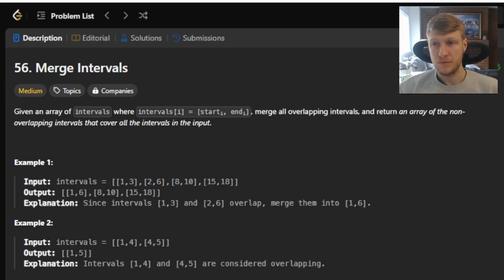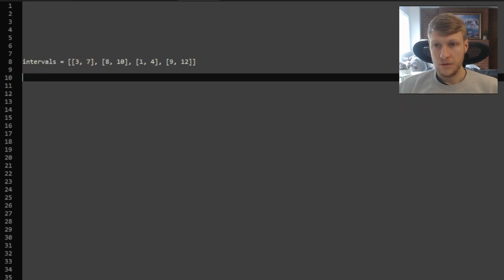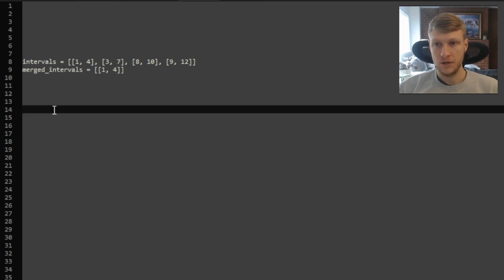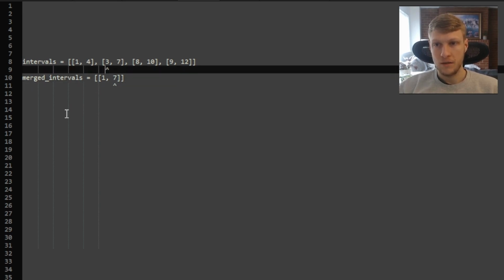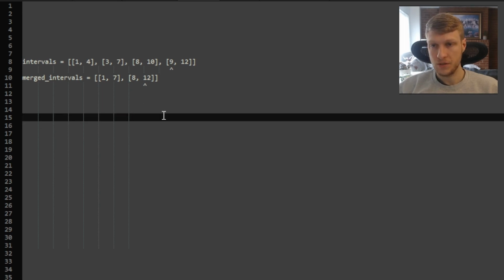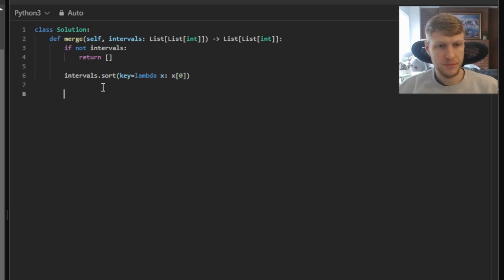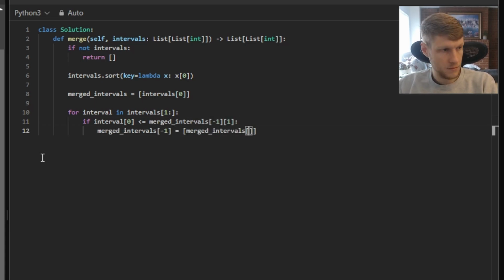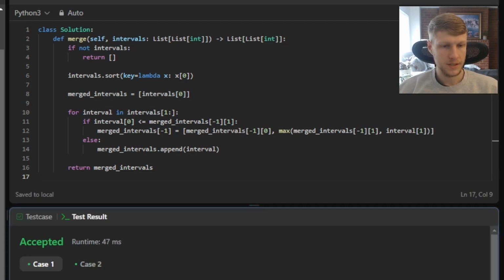Merge Intervals Python Solution - LeetCode #56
This is the Python solution to Merge Intervals LeetCode problem.